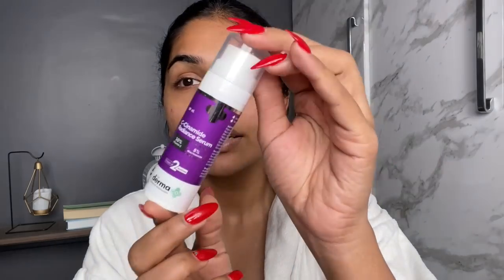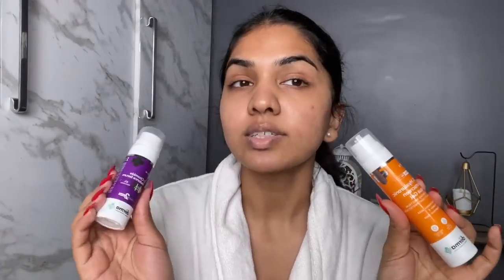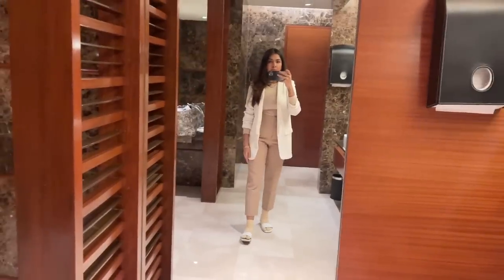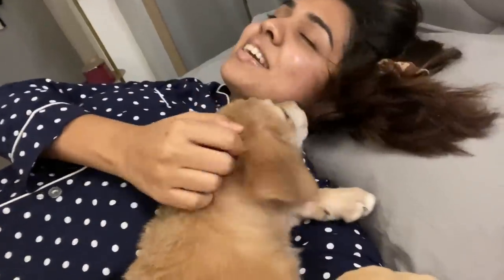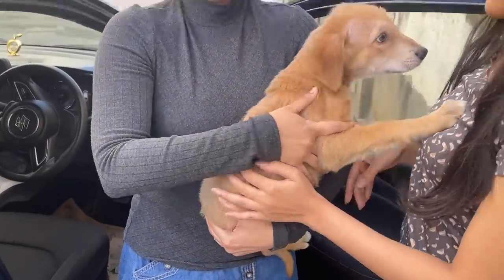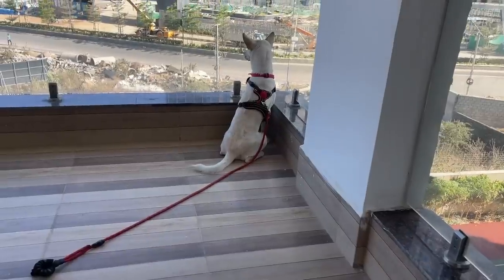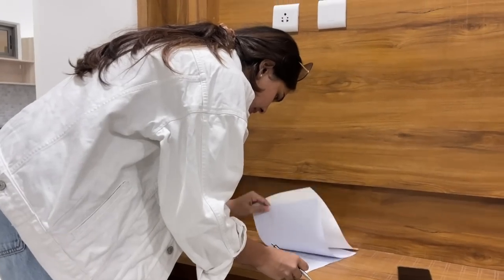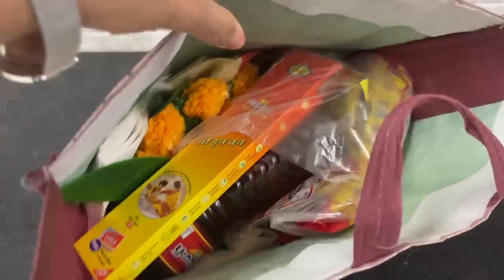New House Warming | Giving up my foster dog | Travel | Sangeeth💃🏻 | Weekly Vlog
Hey guys, vlogged my week for you. hope you enjoy watching❤️❤️